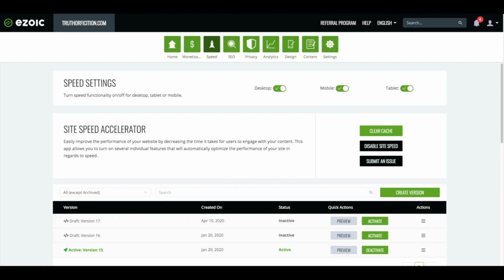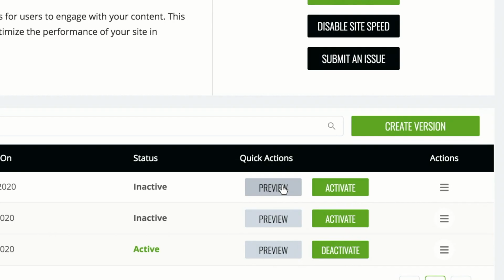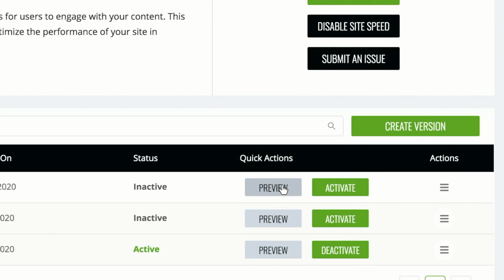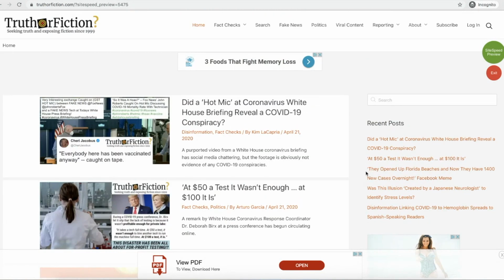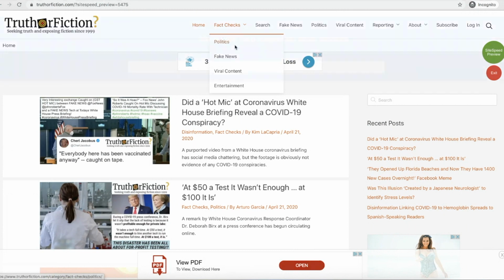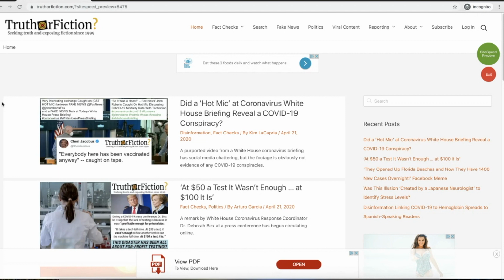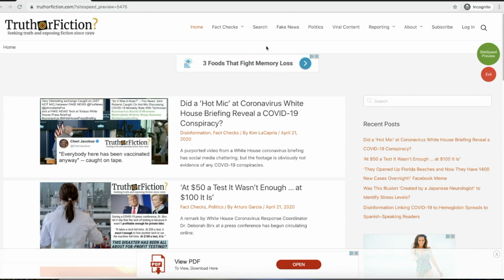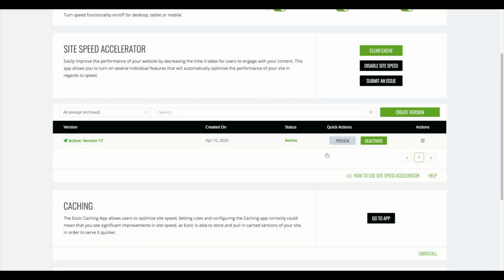Site Speed Accelerator: How to Preview Your Site Before Going Live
Whitney provides troubleshooting tips for Ezoic Site Speed Accelerator and how to use the Preview feature to see how your site will perform with a specific site speed version before ever activating it on your site.

By creating a site speed experiment version and then selecting 'Preview,' you can check to make sure everything on your site still functions properly. You can even take the URL from the preview and enter it into Google Pagespeed Insights to see your site's pagespeed score with that version of your site speed experiments.

Ezoic’s Site Speed Accelerator instantly increases website speed, page load times, and PageSpeed scores. With one-click, a site’s mobile Google PageSpeed score will be 80+, guaranteed.

Ezoic instantly implements best practices for you like image optimization, lazy-loading, CSS rendering, script parsing, and much more. Ezoic will also learn how to optimize your site speed even more over time. Site owners can set preferences and create setting variations to find the best configuration for their site. It is designed to give users as much control as they would like while providing automated settings that make speeding up a website as easy as possible. Choose from preset choices, or select features and set rules.